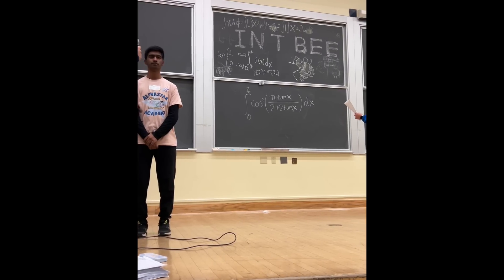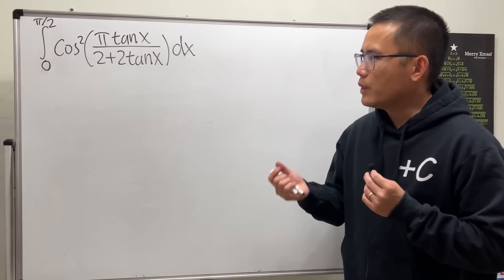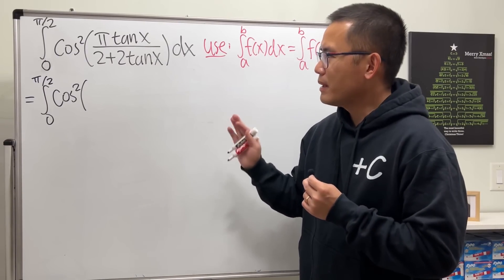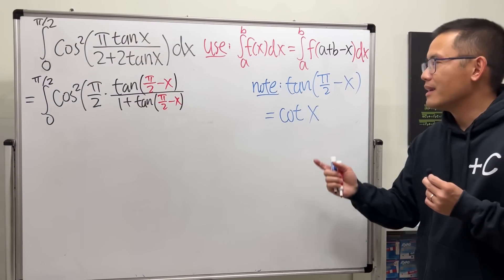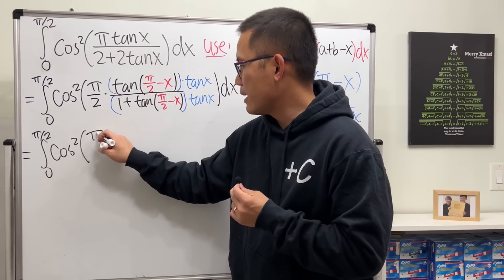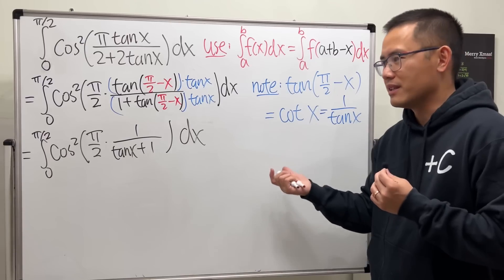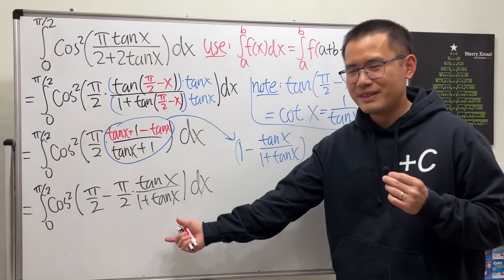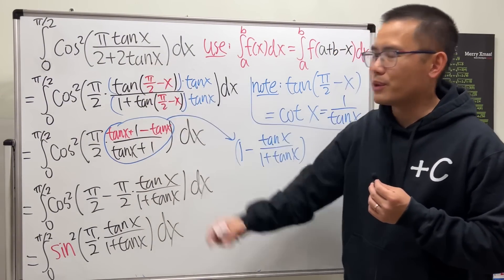They didn't get this right! Berkeley math tournament integral bee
Learn how to solve the integral from 0 to pi/2 of cos^2(pi*tan(x)/(2+2tan(x))).
This is an integral from the Berkeley Math Tournament in 2024.